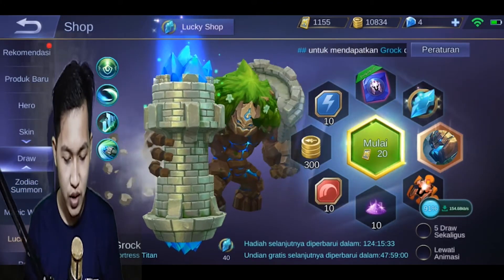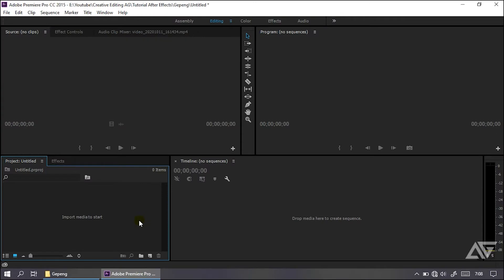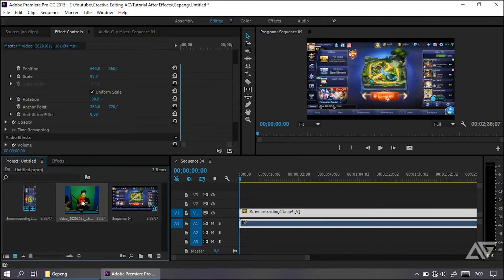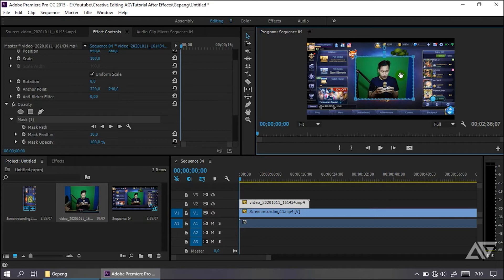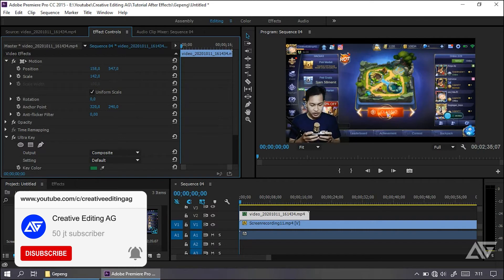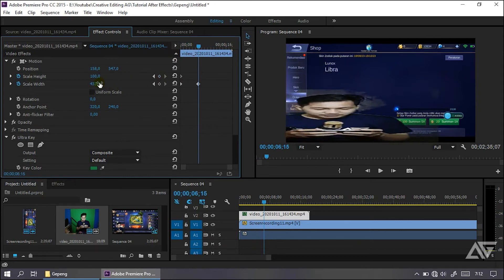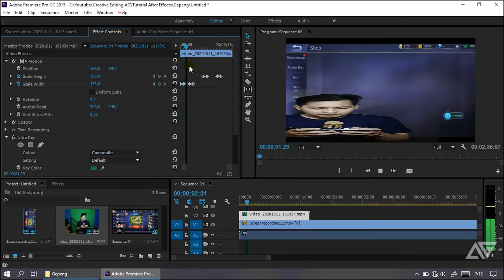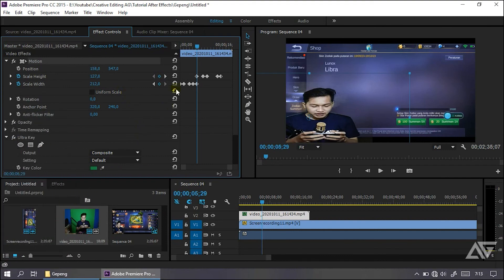Tutorial FACE Efek PIPIH (GEPENG) Cocok Buat Exe & Funny Moments Di Premiere Pro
Tutorial membuat facecam, efek pipih atau bisa di katakan gepeng. di mana efek ini, cocok banget untuk memberikan moment lucu atau exe di saat main game jadi biar muka kalian kelihatan lucu.

Software : Adobe Premiere Pro 2015

Tag Keyword Tool : tutorial premiere pro, tutorial premiere pro 2020, tutorial premiere rush, adobe premiere pro, tutorial, premiere pro, adobe premiere pro video editing tutorial, premiere pro editing tutorial, funny moments,mobile legends wtf,wtf moments mobile legends,wtf mobile legends,mobile legends exe,exe,how to edit memes on premiere

:-:- JANGAN LUPA BAHAGIA -:-: